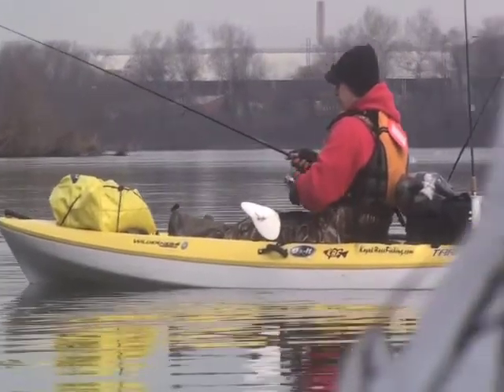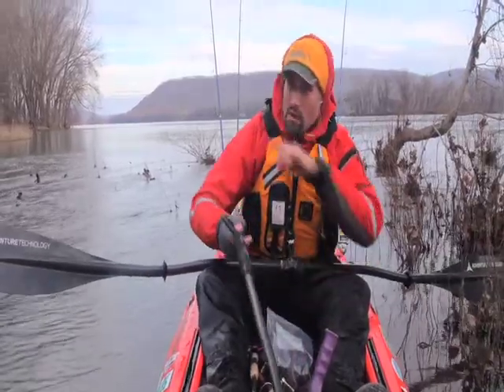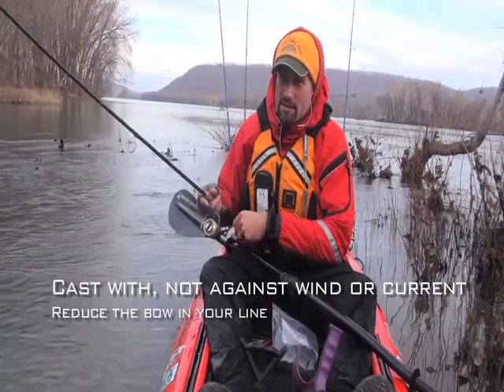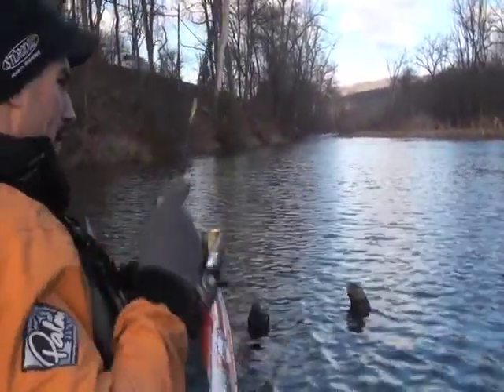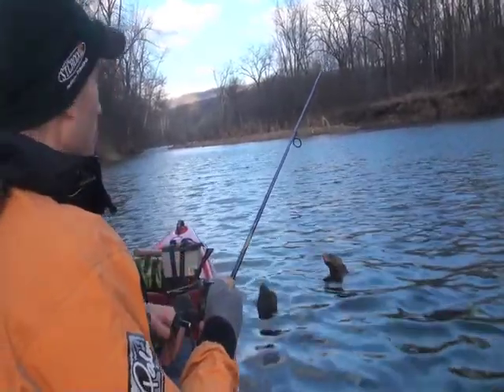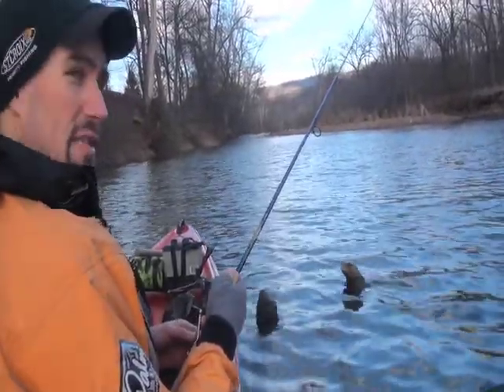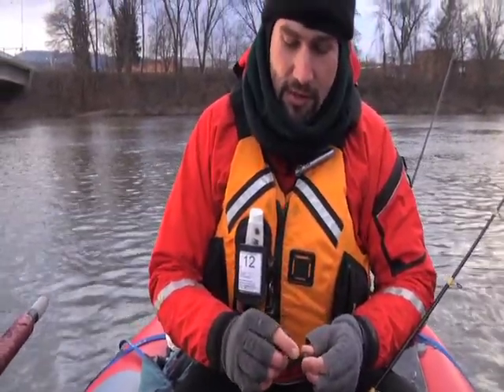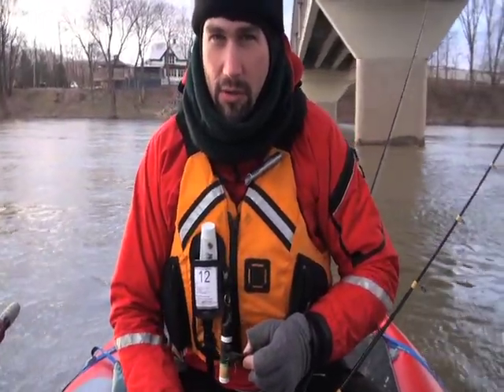What Does It Feel Like Strike Detection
It's a steep learning curve trying to figure out what a bite feels like in sub 40 degree water. Learn how to speed up that process and feel more bites.